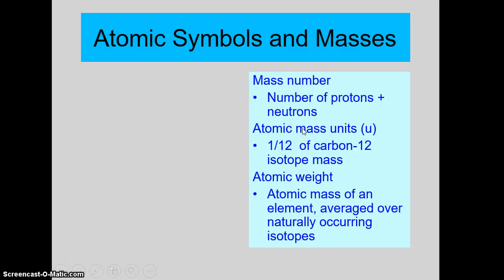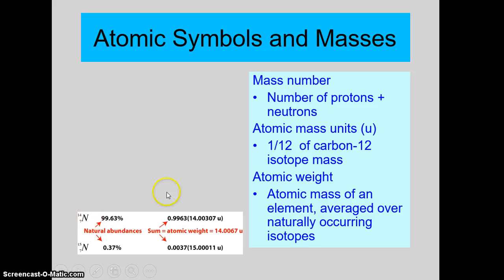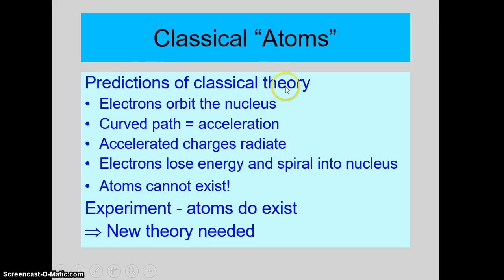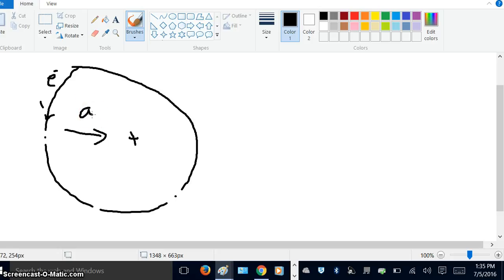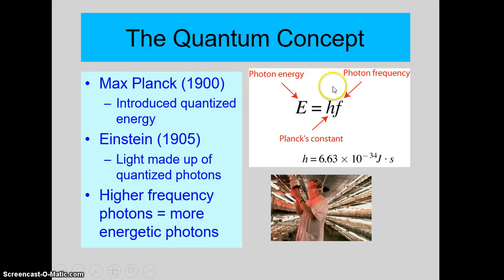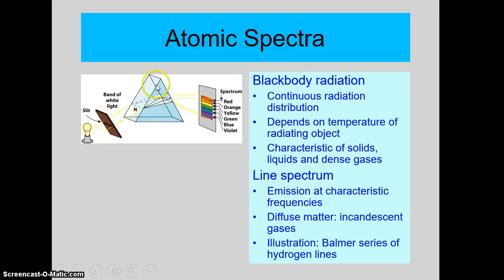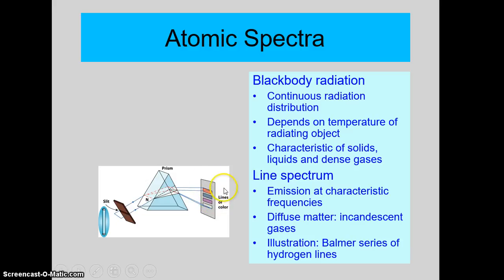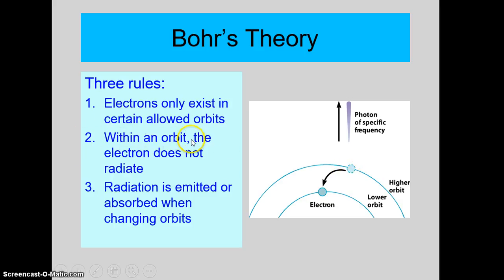lecture and hw8 ch8 part3